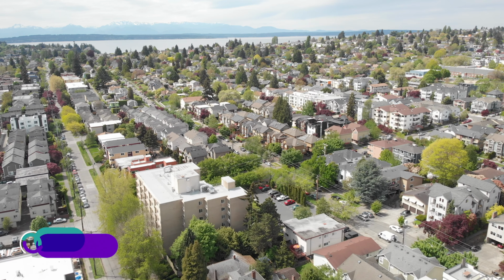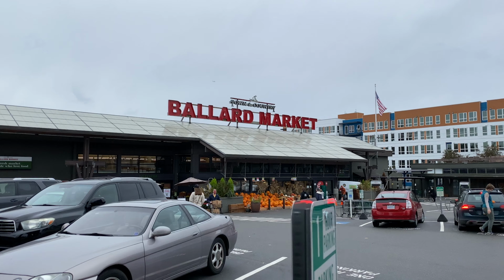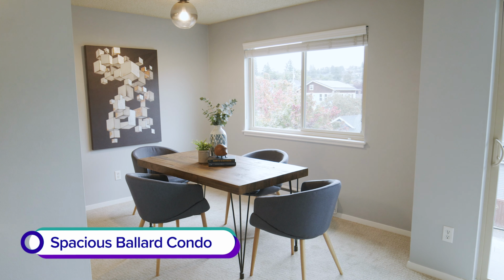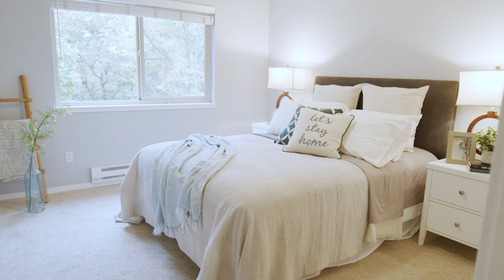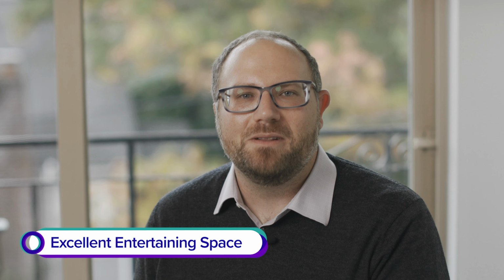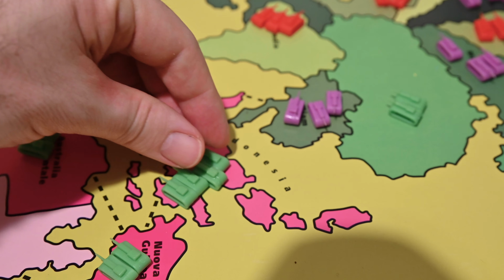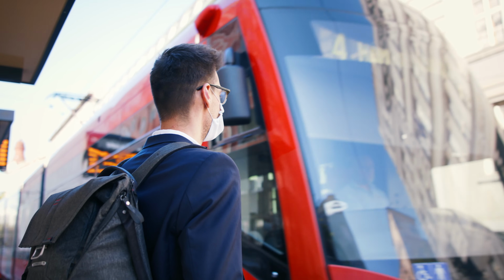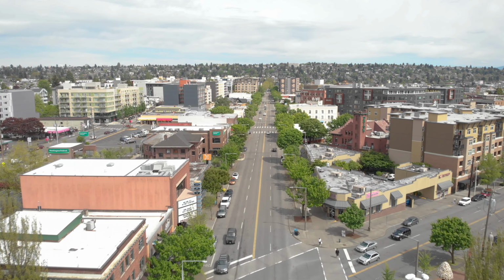Classic Top Floor Ballard Condo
Perched high above the street this classic top floor Ballard condo will feel like living among the trees without sacrificing the convenience of a great location. Just blocks away from groceries, coffee, shops, and bars this Ballard condo will have you in the middle of it all. Access to Metro RapidRide and other busses is a snap! This home has in-unit laundry and a dedicated secure parking spot. No rental cap and pets are allowed with some restrictions. Invest in a home that you will be happy to show off to your friends.